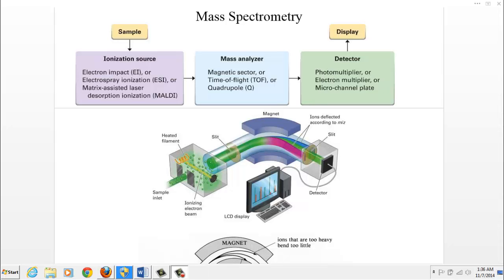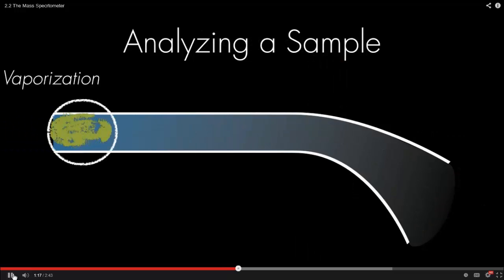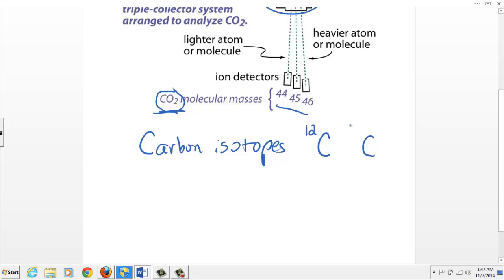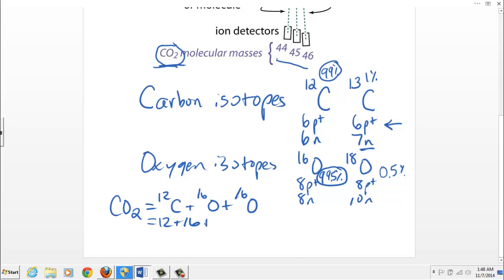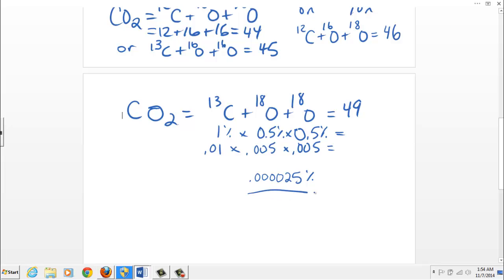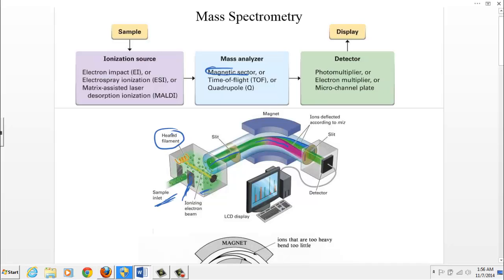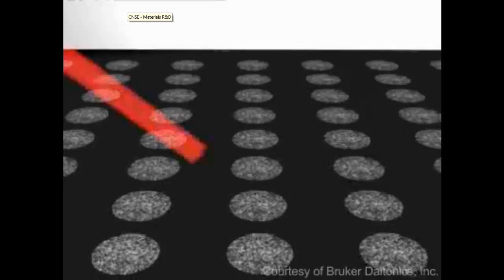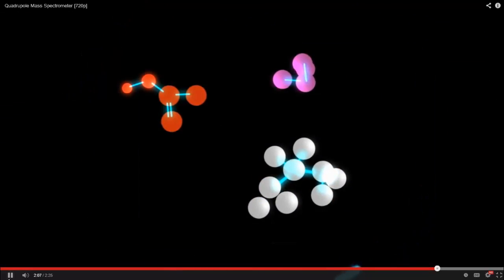Introduction to Mass Spectrometry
A collection of videos explaining how the scientific instrument works